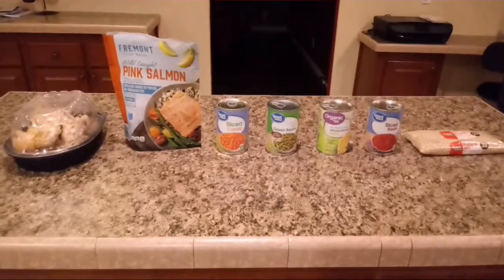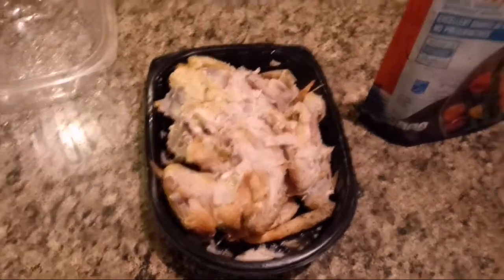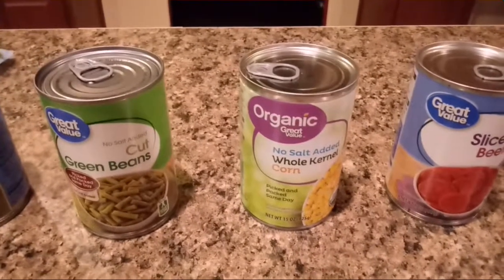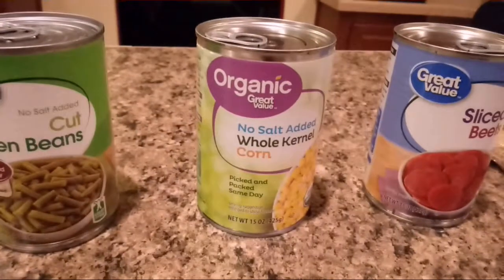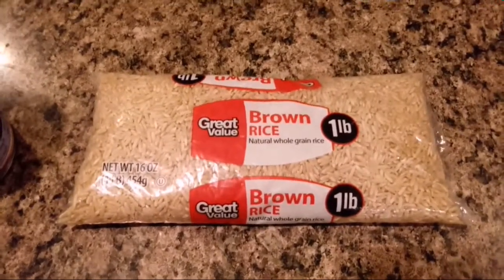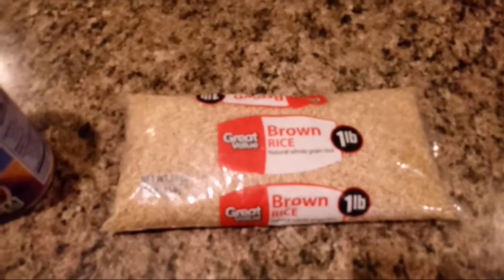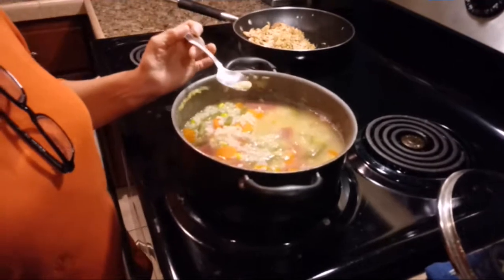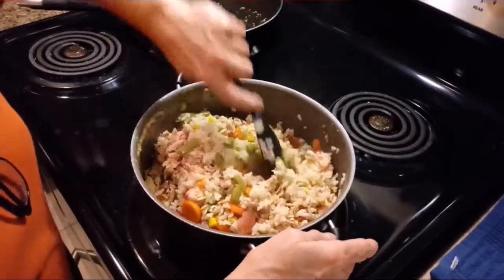🐶HOW TO MAKE DOG FOOD AT HOME🏡🐕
This video is how to make your own dog food at home. Alot of processed dog food is bad for your pets. Your pet doesn't know any better and still eats it because he or she is hungry. What people don't know is what is actually in the store bought dog food. With this method you can give your pet good food and your pet will love you back for it.